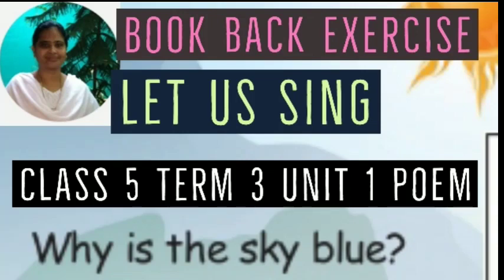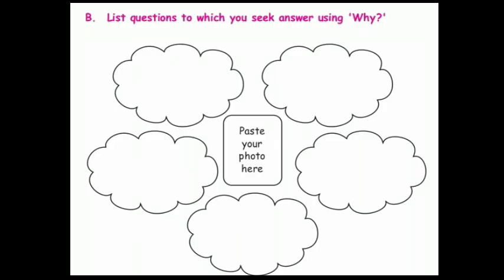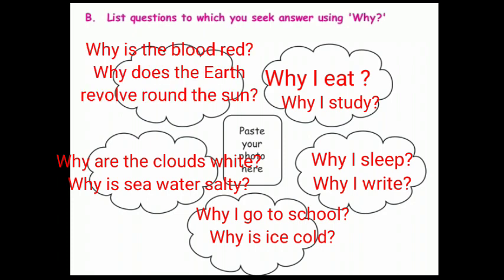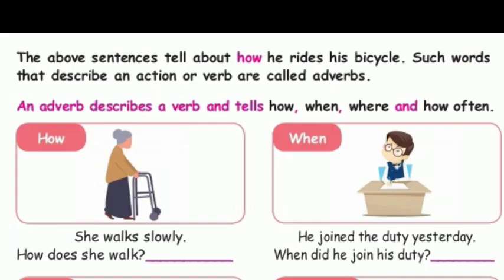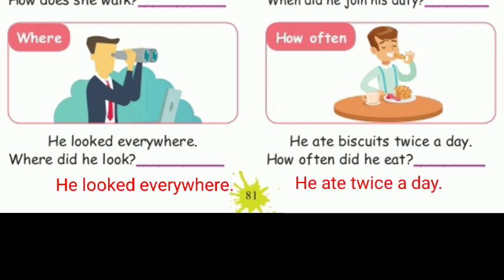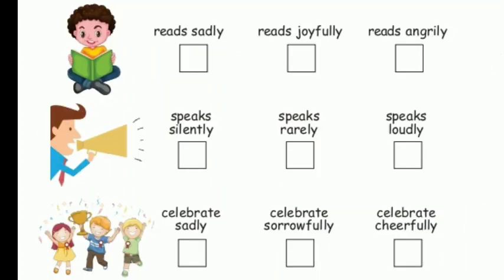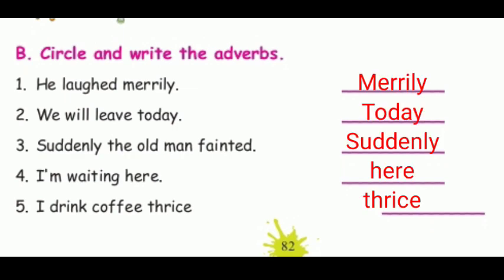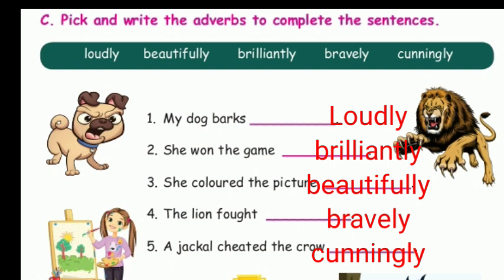Let us sing, why is the sky blue. Book back exercise, class 5, term 3 unit 1 poem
Brinda GHS melpattampakkam  LetUsSing,WhyisTheSkyBlue.BookBackExercise, class 5, term 3 unit 1 poem